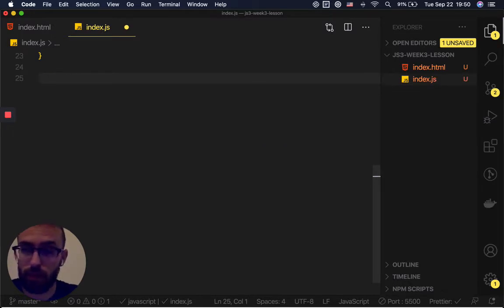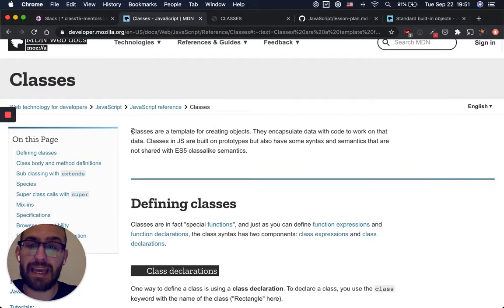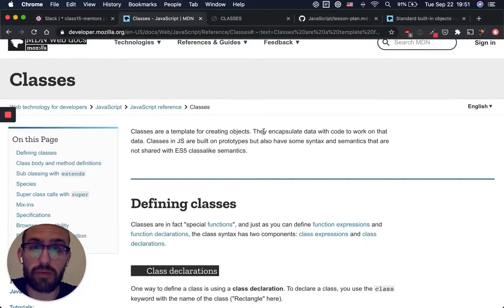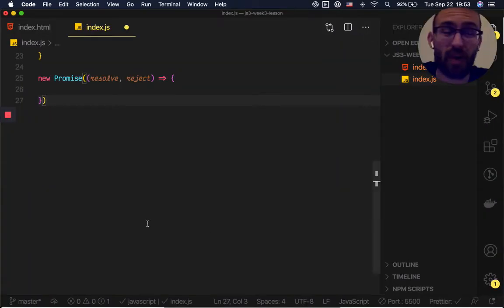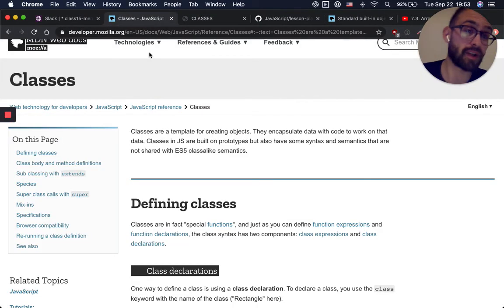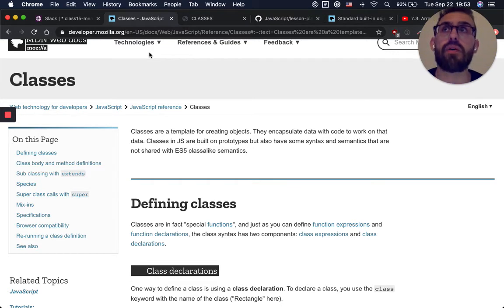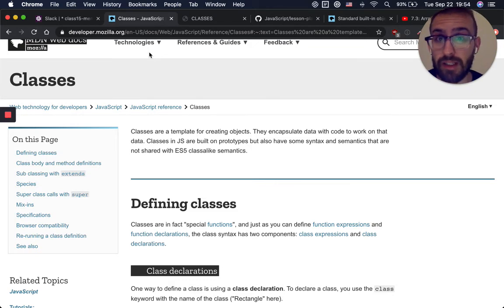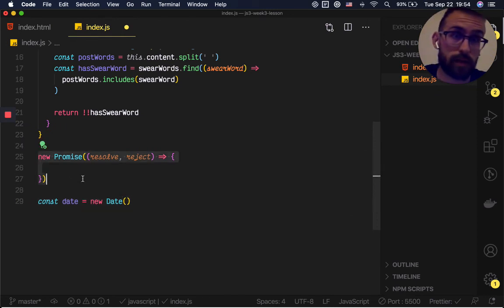JS3 Week3, Intro to Classes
JS3 Week 3 Flipped Classroom